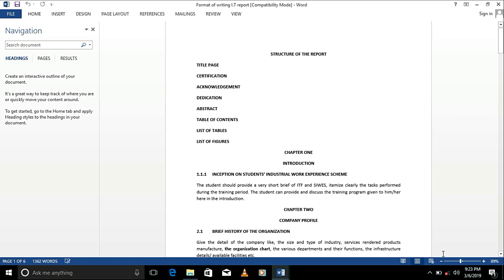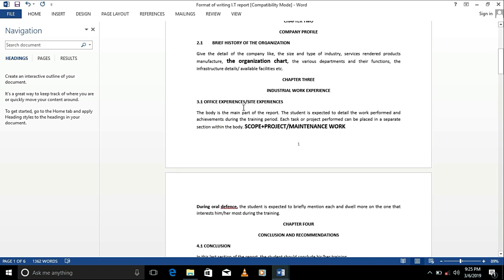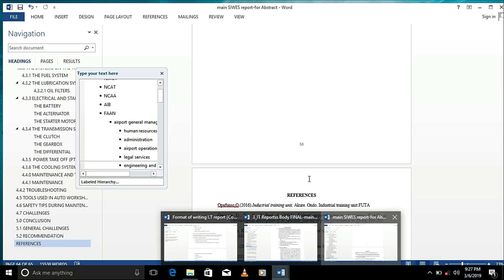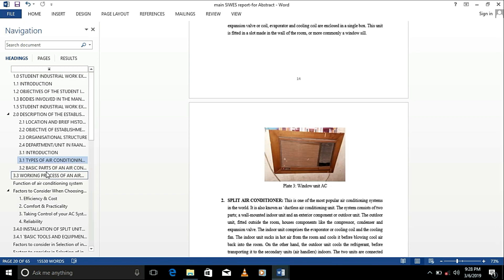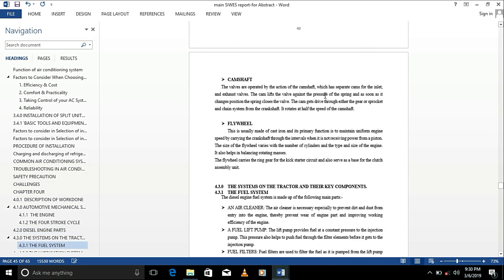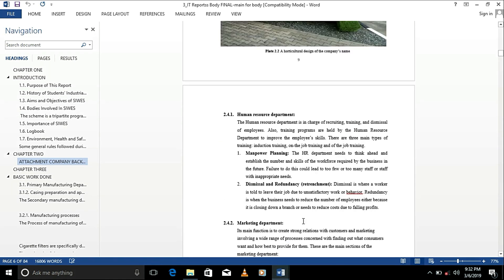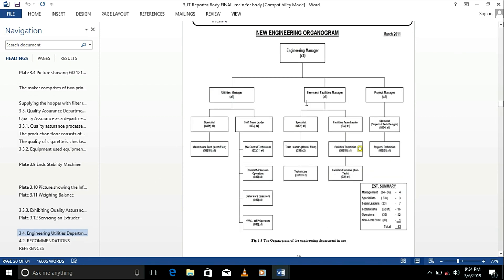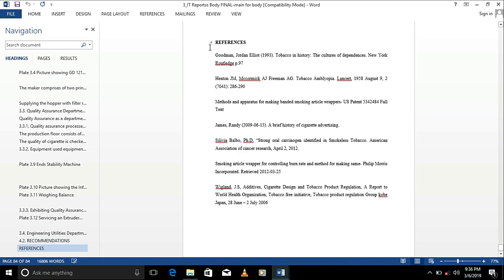ON-SCREEN Analysis of 2 Submitted I.T Reports 😎 | Subscribe!! 👍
WHAT DOES A SUBMITTED I.T. REPORT REALLY LOOK LIKE?

In this video, I showed how Seun and Chijoke, both Mechanical Engineering graduates, went about formating their I.T Reports. I believe these few tips will provide you with clarity in creating, formatting and finalizing yours.

1st report @3:50
2nd report @8:10
(Recommended Format from beginning)

This video is very relevant to returning SWEP II Students as well.

ALL RELEVANT LINKS TO BE PROVIDED SHORTLY.

This video's idea was suggested by AKINYEMI AKINTUNDE.

Video Credit: Akhagbokhai Favour, Amusa Ayomide, Owolabi Ayo, Fayemi Meshack, Olatidoye Dennis, Owolabi Emmanuel.